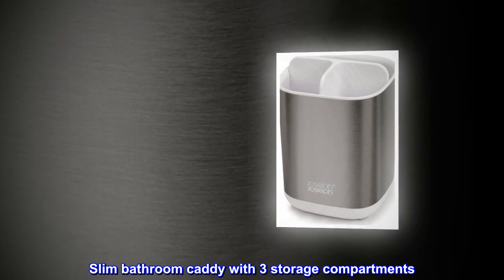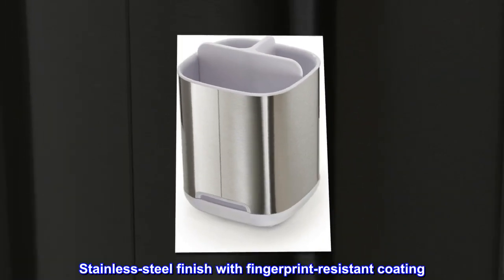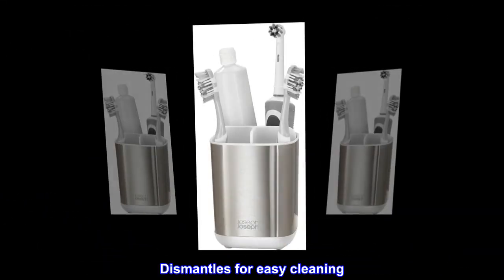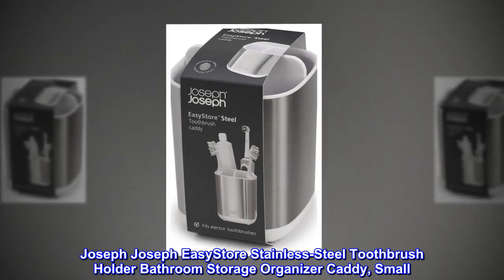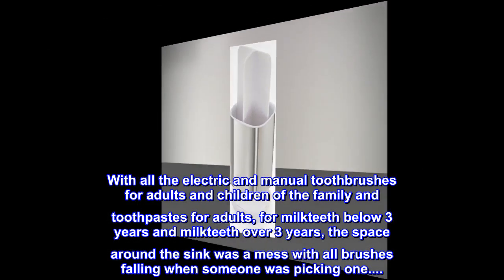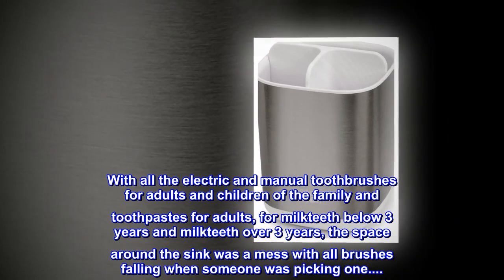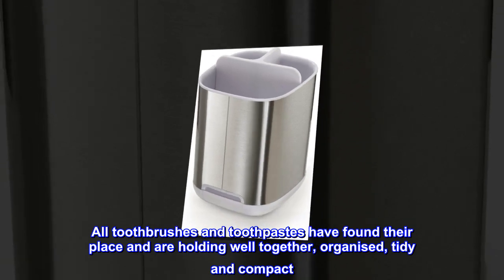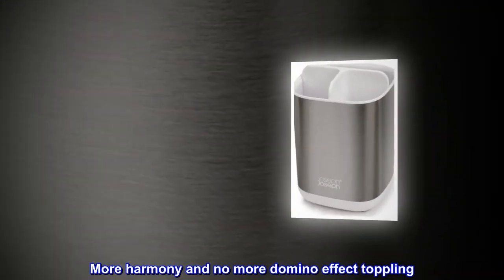Joseph Joseph EasyStore Stainless-Steel Toothbrush Holder Bathroom Storage Organizer Caddy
60%cotton,40%polyester
Slim bathroom caddy with 3 storage compartments. Suitable for storing electric toothbrushes and toothpaste
Stainless-steel finish with fingerprint-resistant coating
Ventilated for quick drying
Non-slip base
Dismantles for easy cleaning
Mounting type: Freestanding
Joseph Joseph EasyStore Stainless-Steel Toothbrush Holder Bathroom Storage Organizer Caddy, Small

Finally some order around the sink!
With all the electric and manual toothbrushes for adults and children of the family and toothpastes for adults, for milkteeth below 3 years and milkteeth over 3 years, the space around the sink was a mess with all brushes falling when someone was picking one.

End of chaos, here came the organiser!
All toothbrushes and toothpastes have found their place and are holding well together, organised, tidy and compact. It feels the space around the sink got bigger. More harmony and no more domino effect toppling